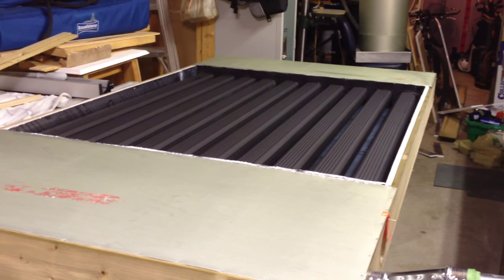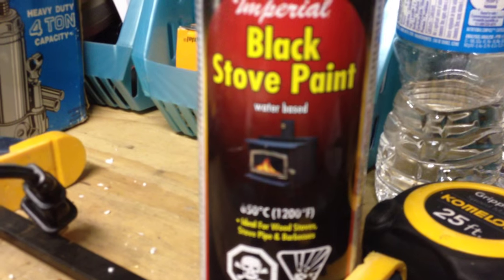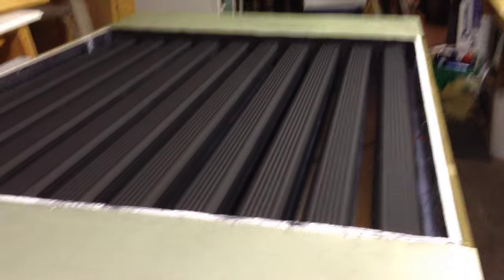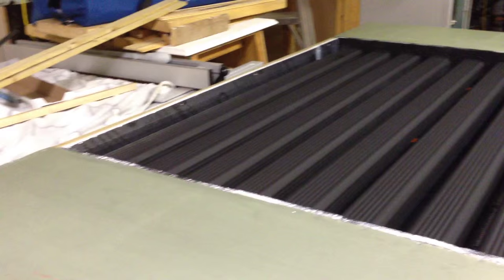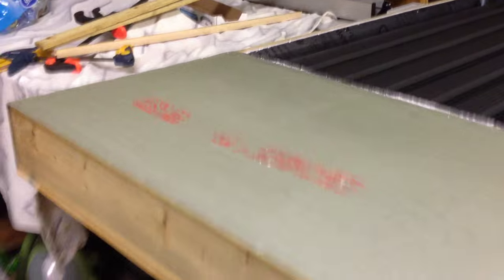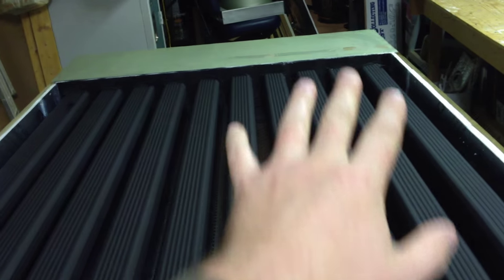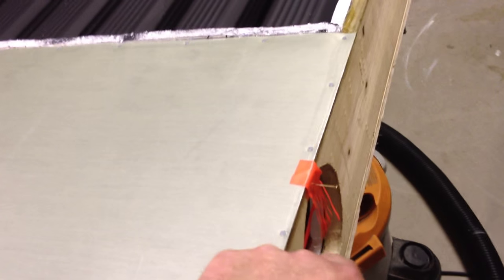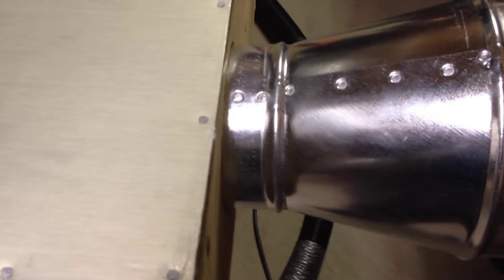Solar Hot Air Collector (Aluminum Downspout) First Test!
First attempt at building an aluminum downspout solar hot air collector.  Dimensions are 4' x 8' x 6".  The input uses a 6" x 4" reducer with a temporary fan setup using old ducting I had laying around.  The fan is AC, taken out of an old under mount microwave oven and runs at 2700 RPM.  I don't have a way to test the exact output however.  There is no glazing yet but the entire box is sealed using high temp silicone and the downspout is painted with stove paint, also high heat.  Insulated with 1/2" silver-board and sealed all around.  Thanks for visiting.